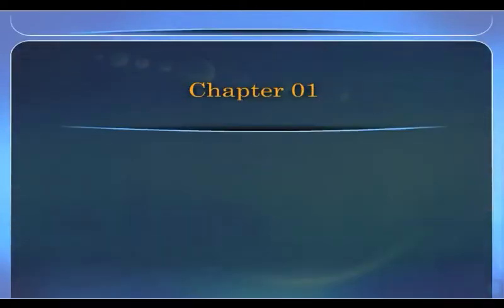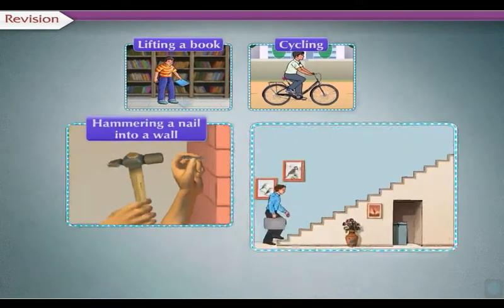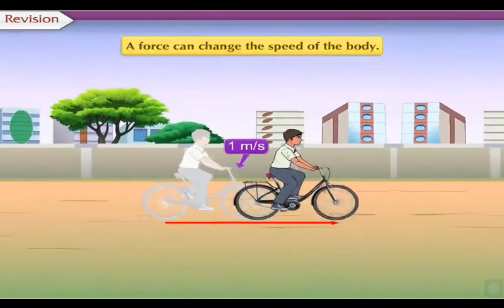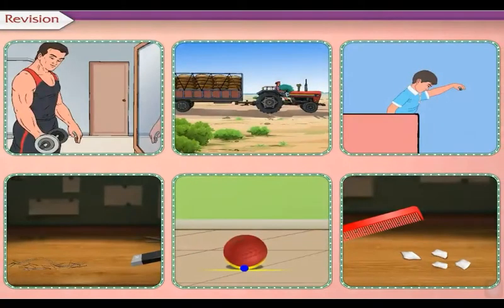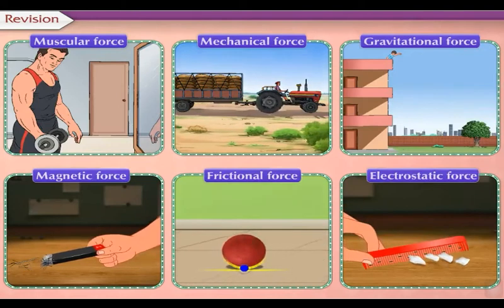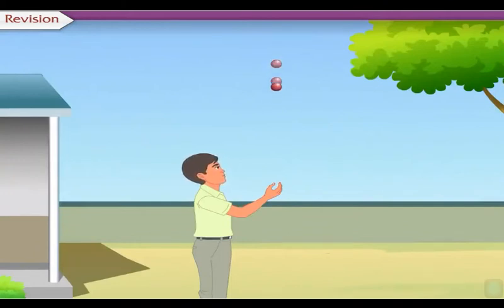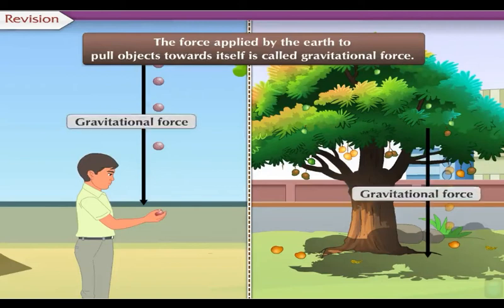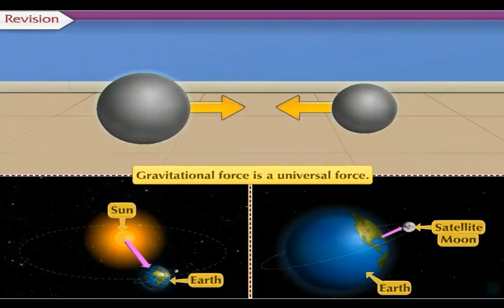1.Gravitation || Revision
Our channel provide free e-learning syllabus for 10th class .